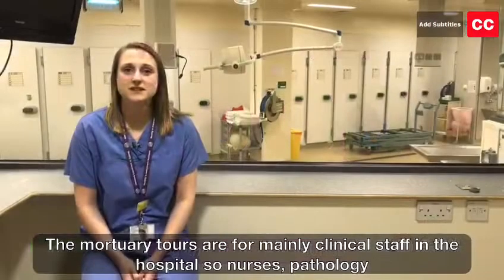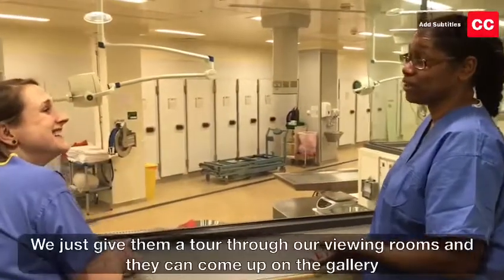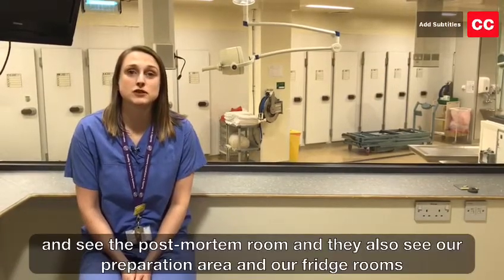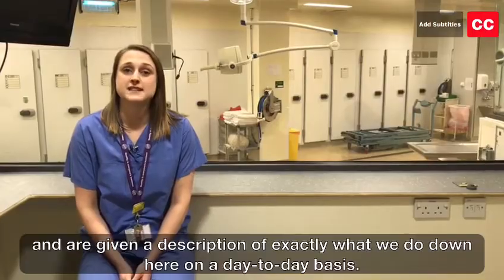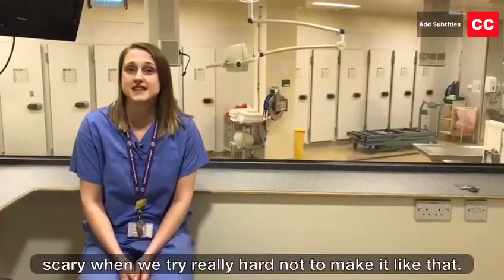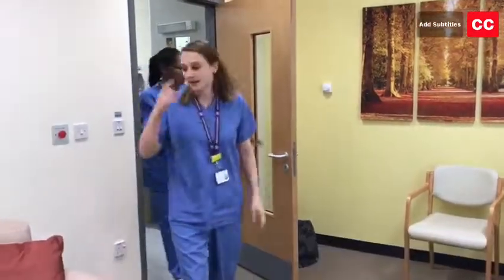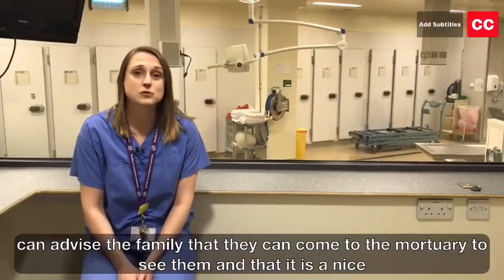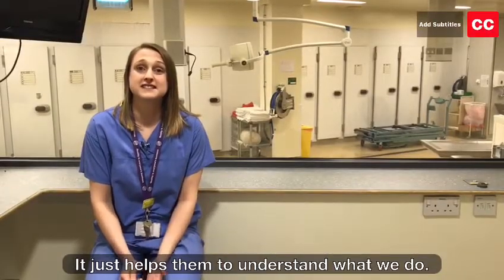Mortuary tours at the Royal Derby Hospital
Rebecca Purcell, Trainee Anatomical Pathology Technologist (APT), tells us about how the Mortuary Team offer members of Team UHDB the chance to have a look around the facilities to learn more about the department.